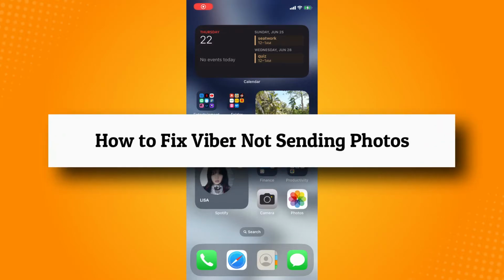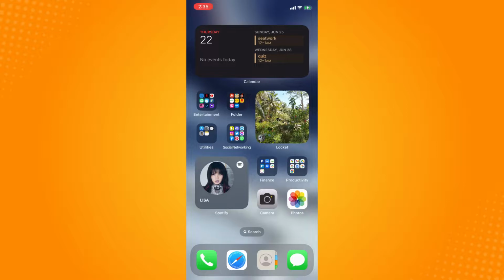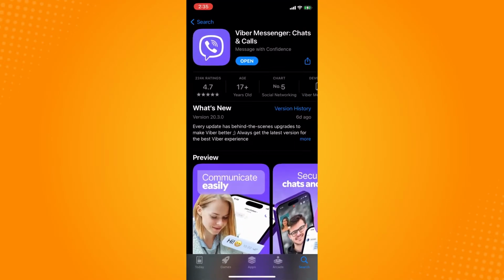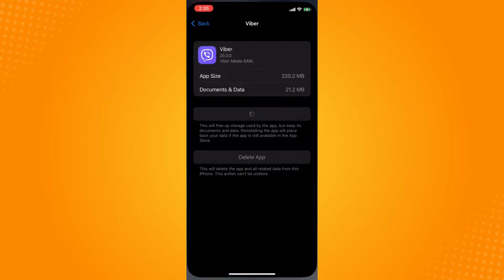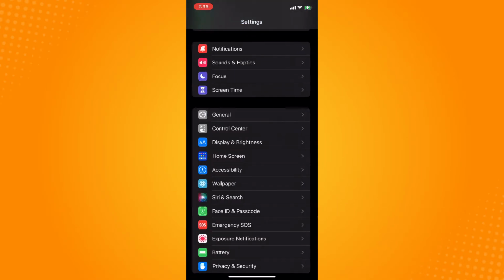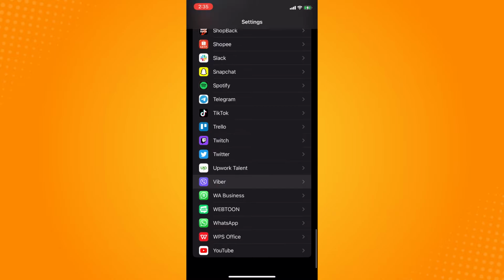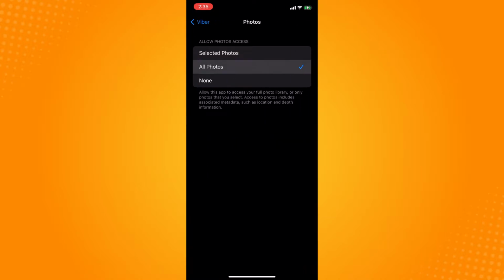How to Fix Viber Not Sending Photos iPhone (2023)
Learn‎‎‏‏‎ ‎How to Fix Viber Not Sending Photos iPhone

In this video I will show you‏‏‎ ‎how to fix viber not sending messages iphone